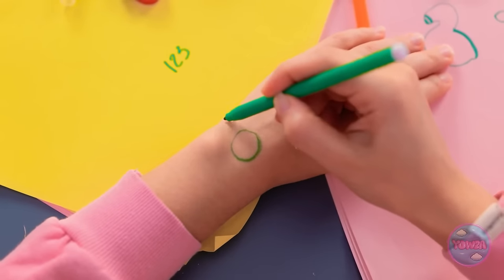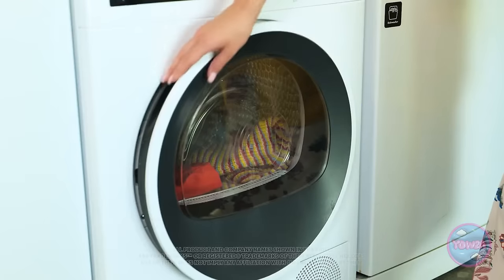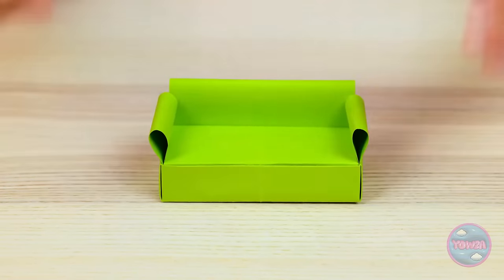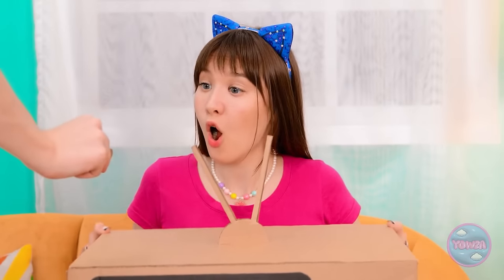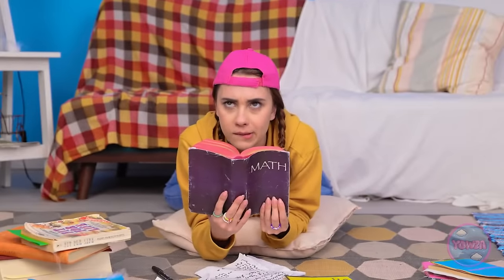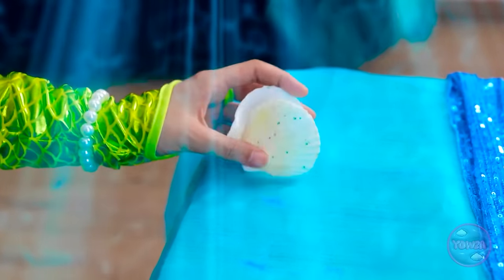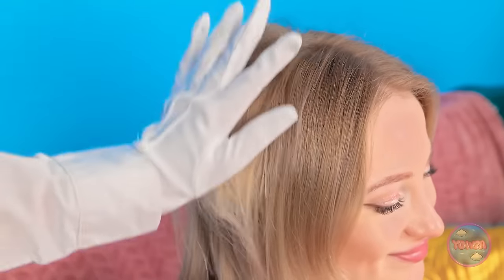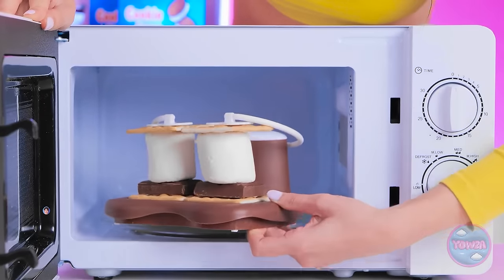What Is Hidden in Hello Kitty Watch ? 💖 Cardboard Crafts and Easy Parenting Hacks by YOWZA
📦✂️ Dive into creativity with easy parenting hacks using cardboard! 🌟 Transform simple boxes into DIY toys, playhouses, and organizational wonders.